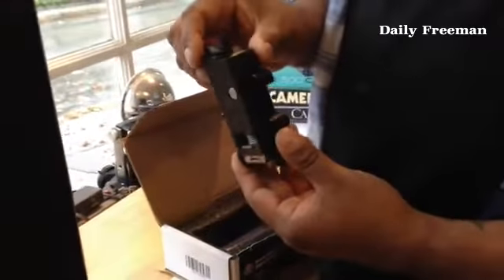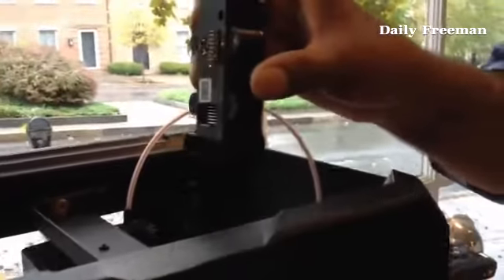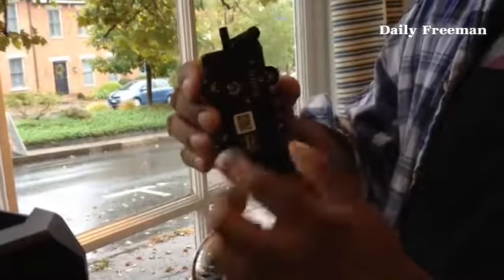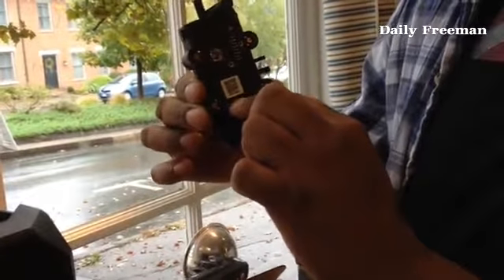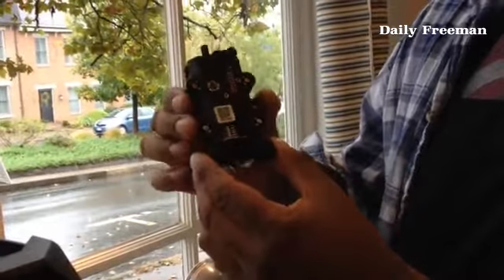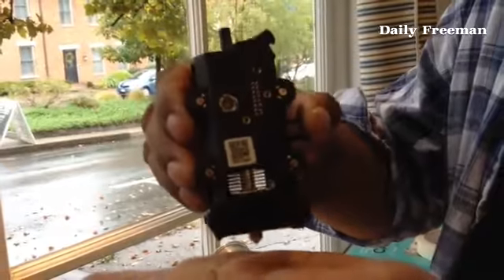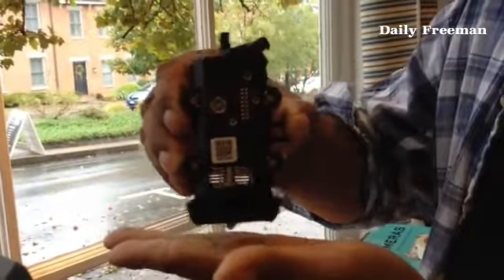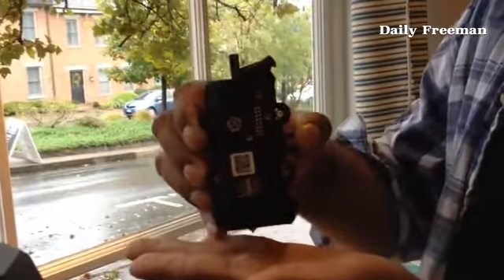Felix Olivieri talks briefly about how a 3D printer's extruder works.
By: Brian Hubert - General Assignment Reporter working on everything from cops and fire to features and life pieces